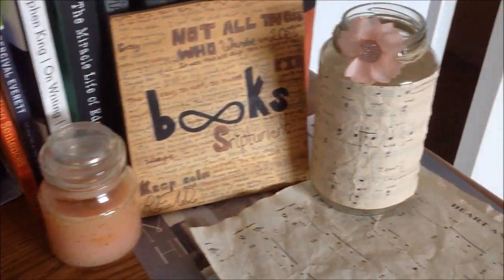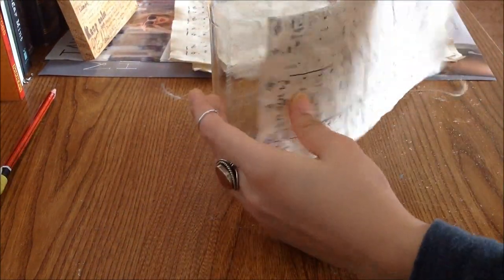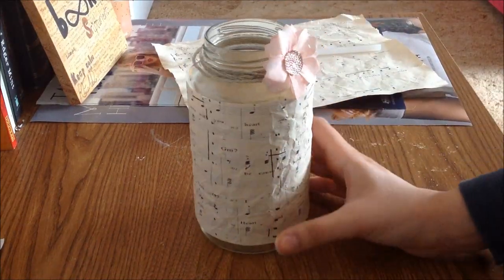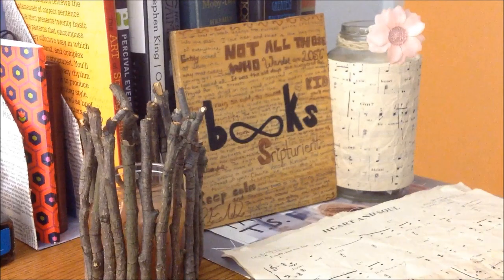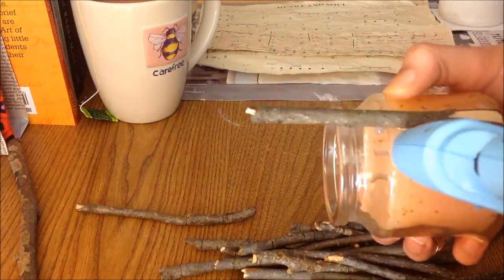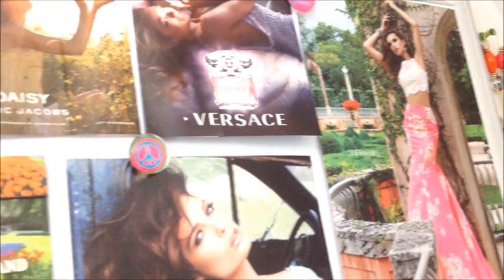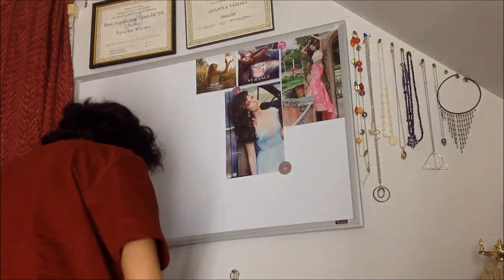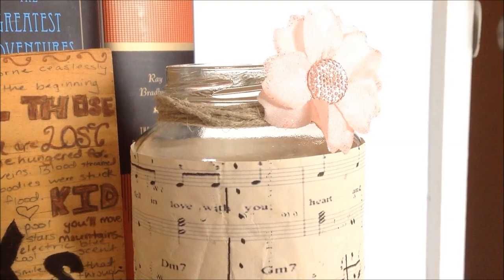DIY Tumblr Room Decor | Music Jar + Forest Candle + Collage Board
Hello, guys and gals! I am so excited for this vid; these DIYs are so easy and affordable, and barely take a lot of time. I hope you all enjoy the DIY Tumblr Room Decor, DIY Room Decor for Teens!